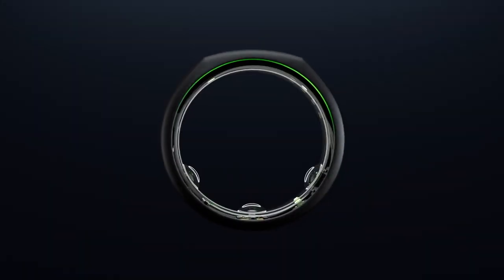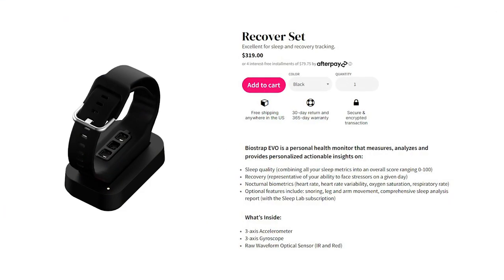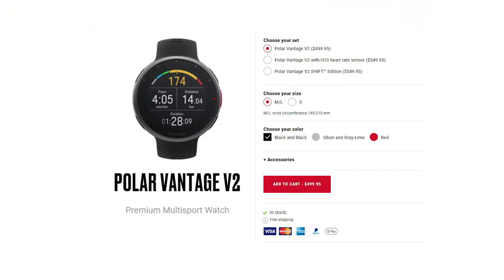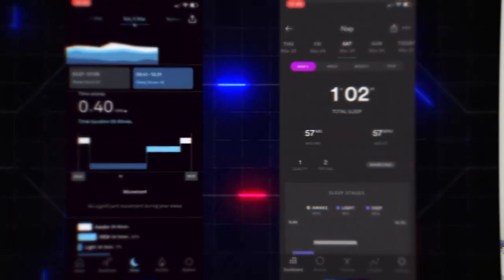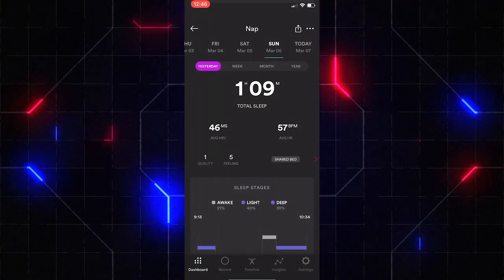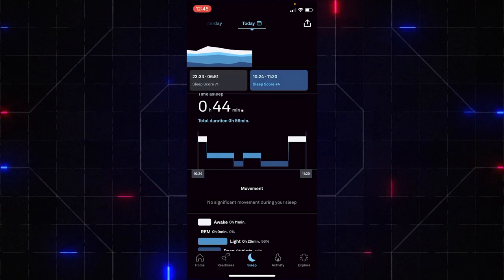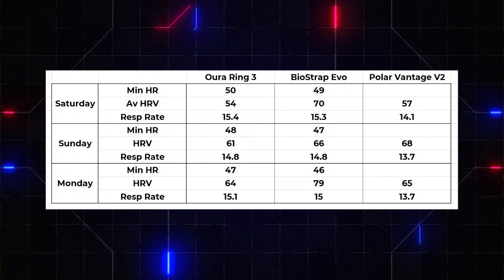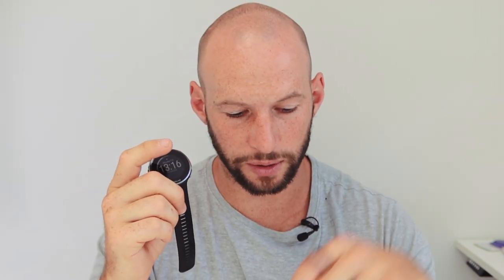Oura Ring Vs Biostrap EVO Vs Polar Vantage: CRAZY Outcomes Comparing Wearables' Data!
✅ If you want to buy a Cornet electrosmog meter, you can do so

In this ultimate fitness wearables comparison, I include the Oura Ring  vs Biostrap Evo vs Polar Vantage. I check how well these products track my sleep and readiness scores. But first of all, let's consider some of my earlier content on wearables:

✅ For my previous full blog review of the Oura gen 2, check

So here's what I found during this fitness wearables comparison:

✅ I'm comparing the sleep and readiness data points for these three devices. Examples are differences in how much deep sleep I'm getting, resting heart rate, respiration rate, heart rate variability, etcetera. I've been wearing all three devices for the last few nights
✅ I've used the three products for much longer, but I'm just checking whether all the data aligns. Many people use these devices and the data has a big impact on the choices they make. If you have flawed data, however, then it will have a bad influence on your decision-making process
✅ I've made an Excel spreadsheet to compare all the data, such as sleep and readiness scores. I do that by pulling up all the screens for all three apps, so, the Oura Ring and Biostrap EVO and Polar Vantage apps. I've also had naps each day, so we can have a look at the nap data
✅ I personally like the Oura Ring for the sleep and recovery metrics - I know it's imperfect but it's something I continue to use. I now have the Oura Ring v3, which tracks naps. The Biostrap EVO I don't really use to be honest, the device is chunky and the syncing time takes ages. Then, the Polar Vantage, the biggest downside there is that it doesn't track naps
✅ I use the Oura Ring on my non-dominant hand index finger, the Polar Vantage on my non-dominant wrist, and the Biostrap on the wrist of my dominant hand
✅ If you look at the sleep data, the screens for the Oura Ring and Biostrap look very similar. Both options work really well. The Polar Vantage I dislike and is hard to read and I get the data from the device.
✅ I got quite a big difference between the Oura Ring and Polar Vantage data, actually! The Polar falsely records in bed time as sleep time. The Oura Ring and Biostrap data were almost similar for sleep time. The data collected, such as deep, light, and REM, also differs across devices. Deep sleep percentages were reasonably consistent across devices, but REM sleep was not
✅ Napping registration was better with the Biostrap EVO, the Oura Ring undercounted my nap with 20 minutes
✅ Then, Sunday night, I got similar in bedtimes for the Oura Ring and Biostrap EVO, and both were very precise. The Polar didn't register my sleep time correctly here. Deep sleep percentages varied widely across devices though! My nap wasn't picked up by the Oura Ring either here. Overall, the Biostrap works best so far
✅ Lastly, Monday night sleep differed greatly again across the three wearables as did the deep sleep percentage. The outcomes are all over the place here! Then, my nap was registered by the Oura Ring this time but not the Biostrap! If the Biostrap had correctly picked up my nap today I would have rated it as the best, but, with this outcome, I'm no longer sure
✅ Of course, for the best testing I'd have access to a sleep lap and compare the three wearables there against the gold standard.
✅ Then, for the readiness scores, I compare the minimum heart rate, resting heart rate variability, and respiration rate. The minimum heart rate and respiration rate are quite similar with the Oura Ring V3 and Biostrap EVO. The HRV is similar for the Oura and Polar Vantage though, but not the respiration rate. The numbers are still somewhat over the place here. Conclusion? I don't know - focus on trends and use them in your biohacking. Comparing your results to other people is probably not the best approach

00:00 Wearables Comparison Introduction
01:29 Data Comparison Methodology
02:11 Introducing Fitness Trackers
03:54 Sleep Data Comparison V1
07:25 Sleep Data Comparison V2
09:32 Sleep Data Comparison V3
11:20 Sleep Data Conclusion
12:54 Readiness Data Comparison
15:08 Final Conclusion